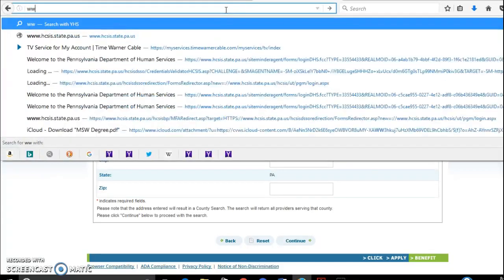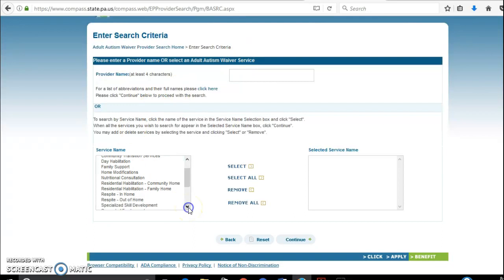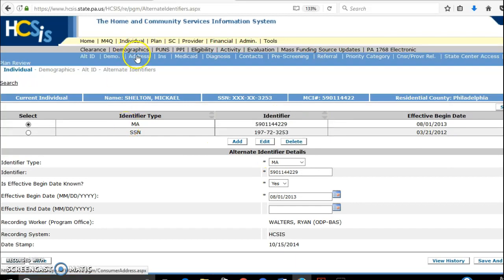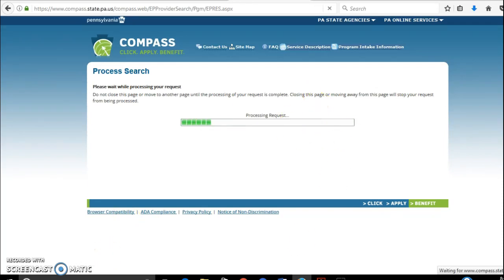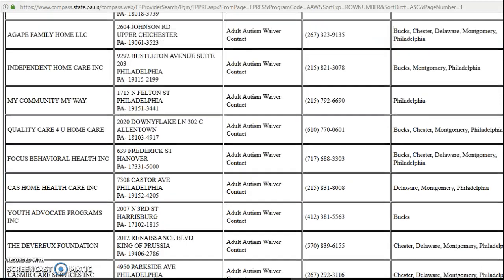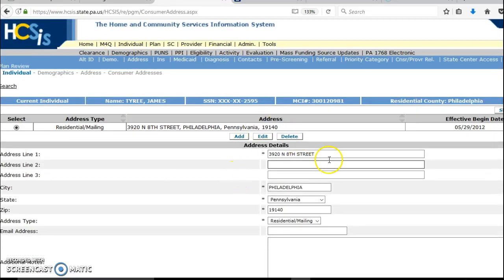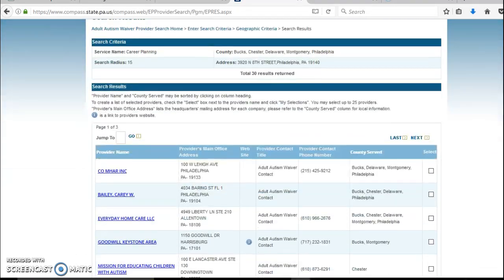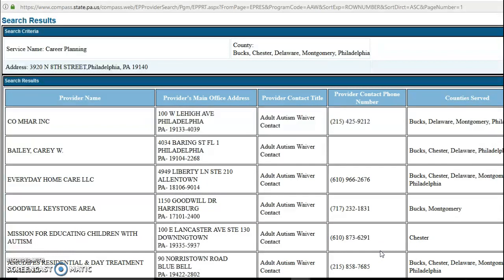How to Location A Provider By Service Type